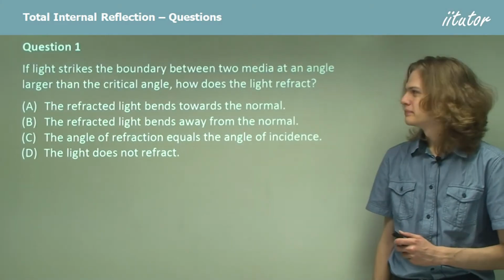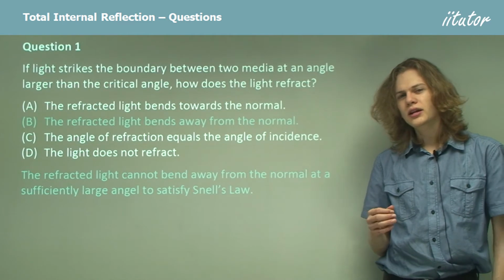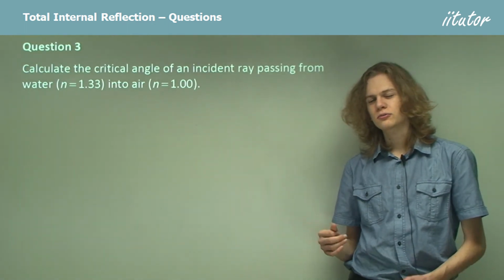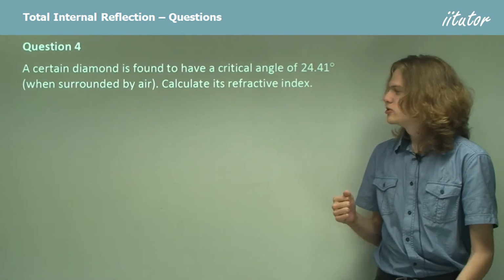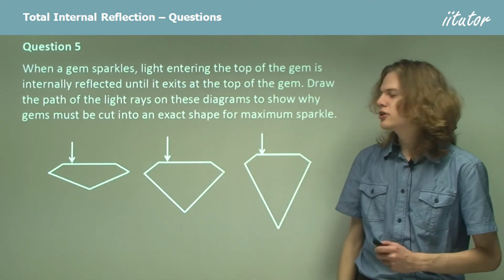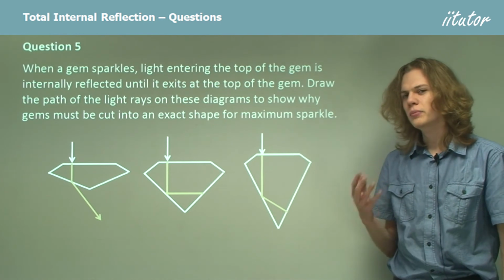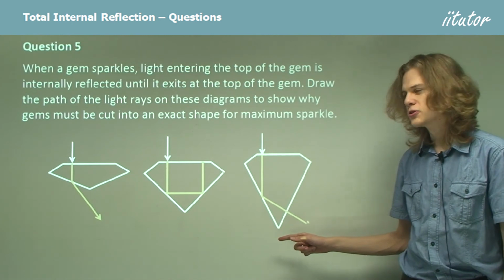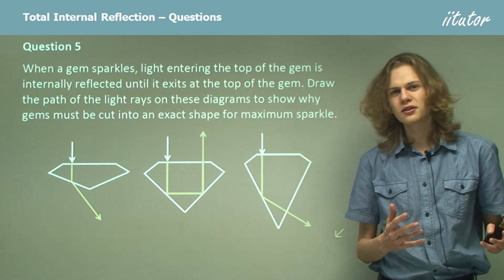💯 The Total Internal Reflection Explained with Clear Examples. Watch this Video to Find out! #2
Question 1

How does the light refract if light strikes the boundary between two media at an angle larger than the critical angle?

(A) The refracted light bends towards the normal. - For a critical angle to exist, the light must travel from a higher refractive index to a lower one.
(B) The refracted light bends away from the normal. - The refracted light cannot bend away from the normal at a sufficiently large angle to satisfy Snell’s Law.
(D) The light does not refract. - Beyond the critical angle, it is impossible for light to refract at any angle; instead, total internal reflection occurs. - correct answer

Question 2

How does the light refract if light strikes the boundary between two media at an angle smaller than the critical angle?

(B) The refracted light bends away from the normal. - The light refracts normally. - correct answer
(D) The light does not refract.

 Question 3

Calculate the critical angle of an incident ray passing from water (n = 1.33) into air (n = 1.00).

48.75 degrees

Question 4

A certain diamond is found to have a critical angle of 24.41 degrees (when surrounded by air). Calculate its refractive index.

2.42

Question 5

When a gem sparkles, light entering the top of the gem is internally reflected until it exits at the top of the gem. Draw the path of the light rays on these diagrams to show why gems must be cut into an exact shape for maximum sparkle.